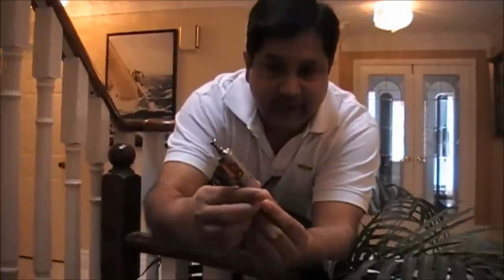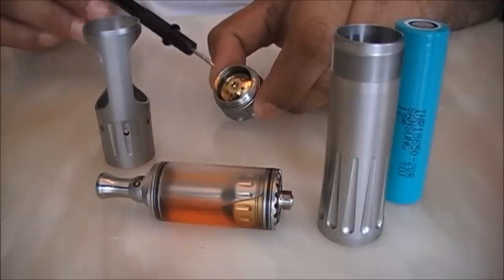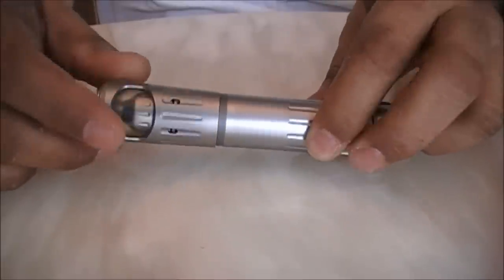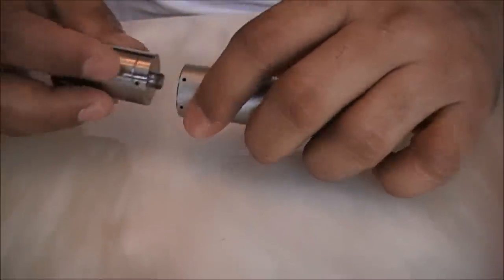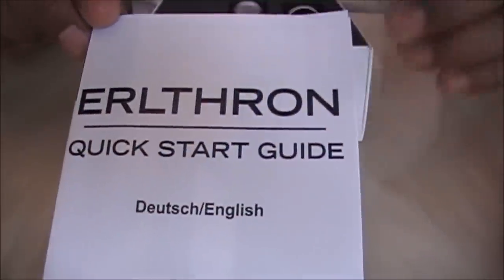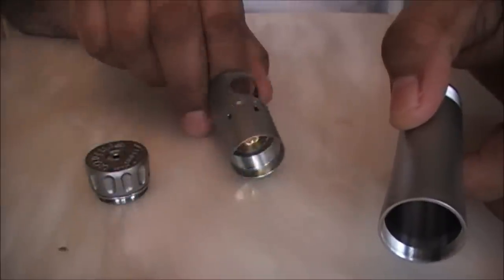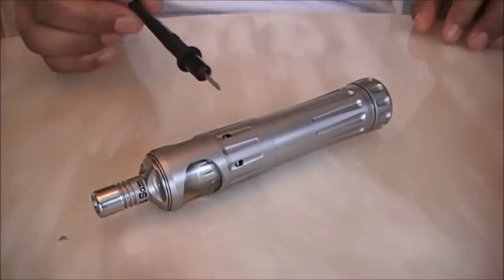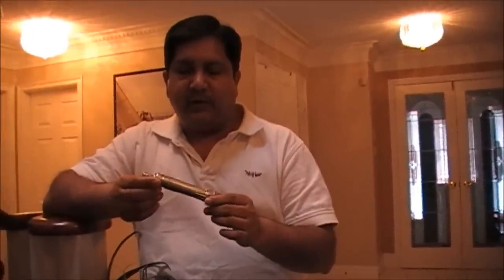ERLTHRON - by Erlkonigin / Review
The perfect seat for our Erlkonigin - The ERLTHRON. An 18xxx Mod by i2r (Ideas To Reality), the makers of Erlkonigin. Made in Austria, Not Made in China. Here's my review of it. Hope you like it friends!